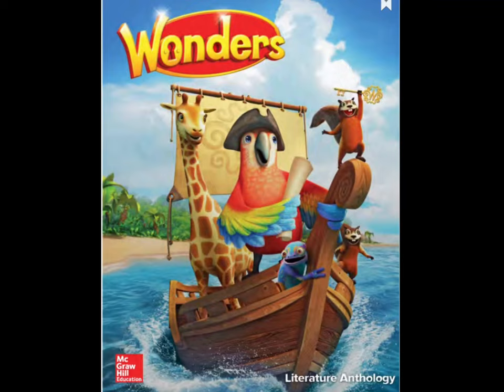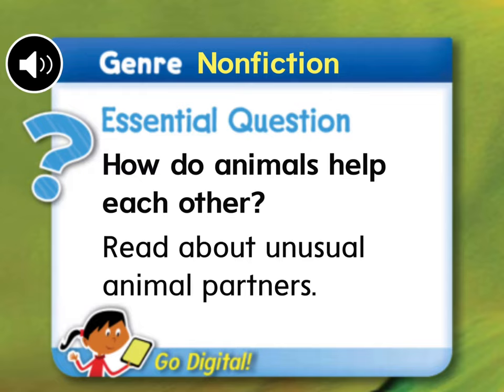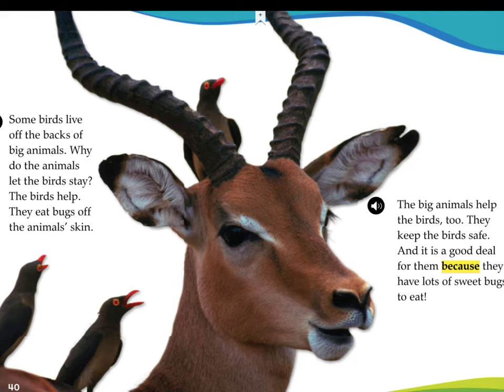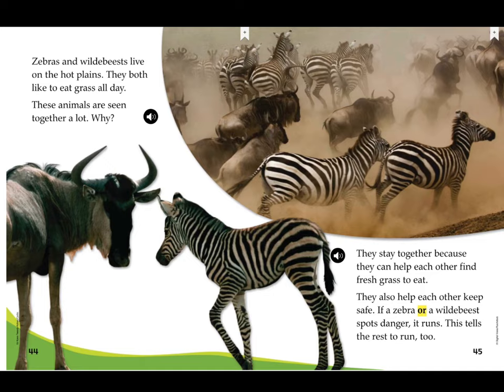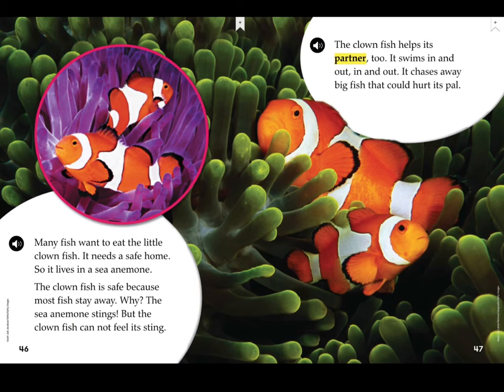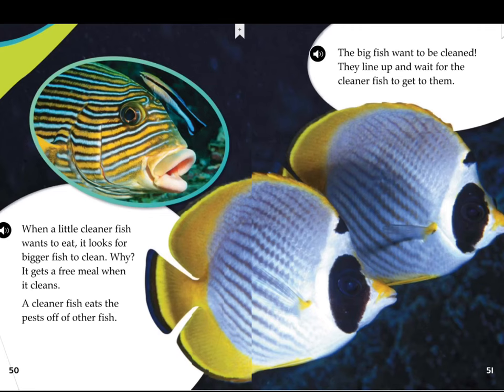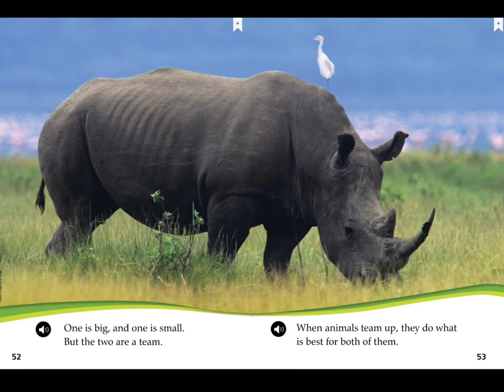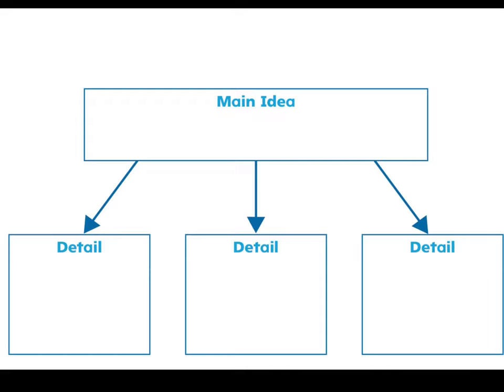Wonders U4W2 Animal Teams